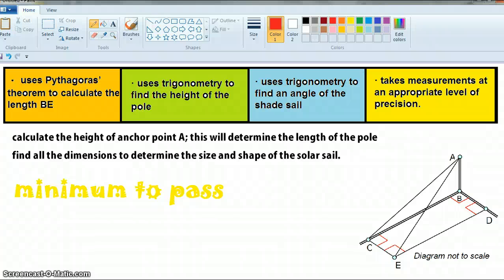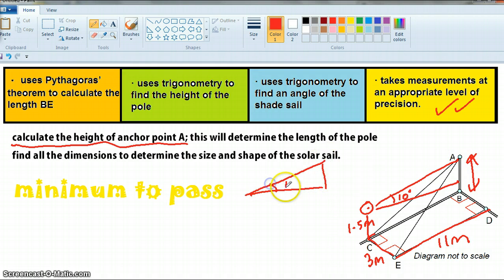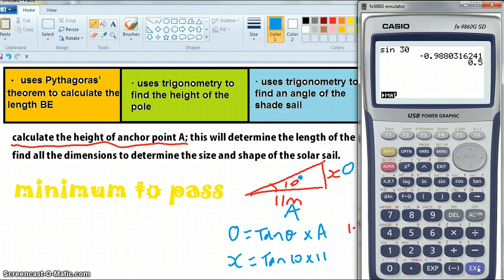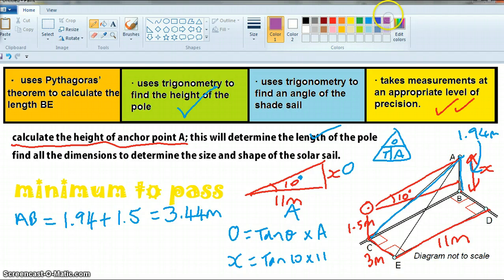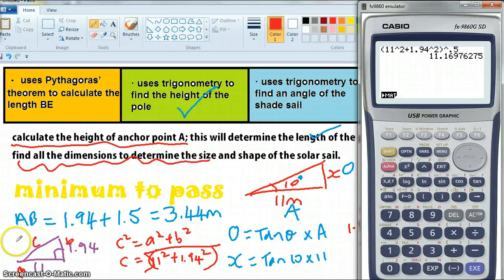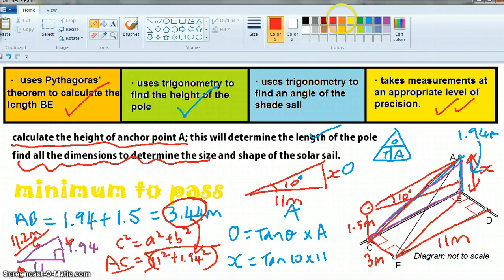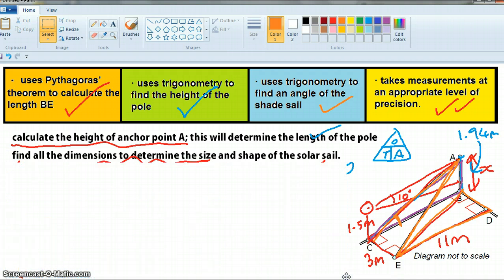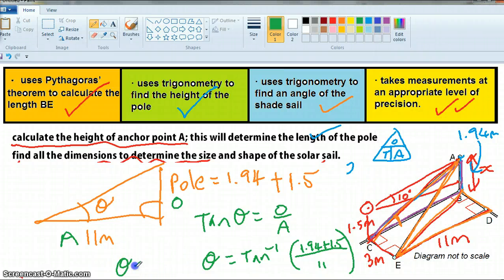10mat Trig Internal Passing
Trying to make sense of a big problem and find bits you CAN CALCULATE in order to pass.